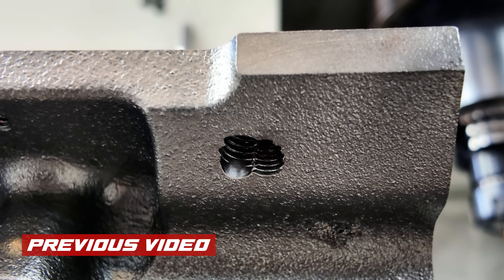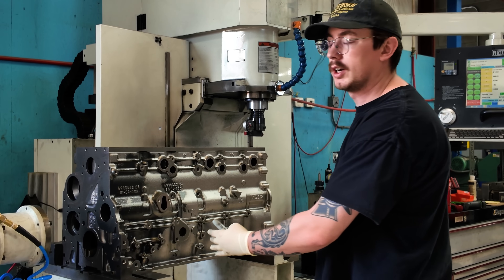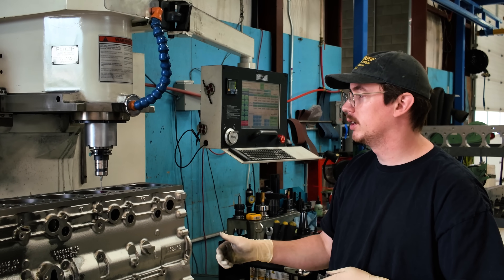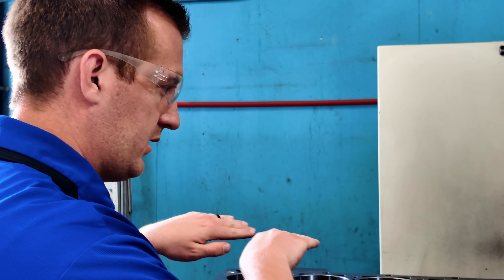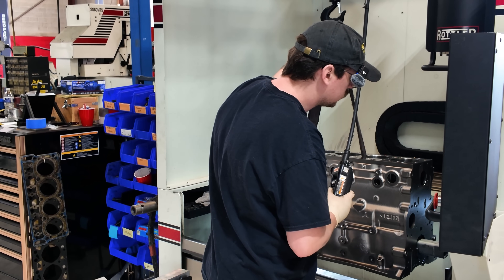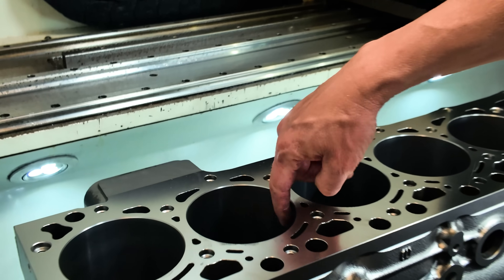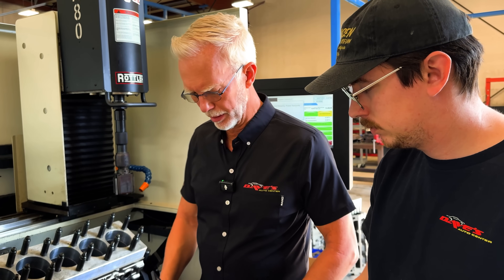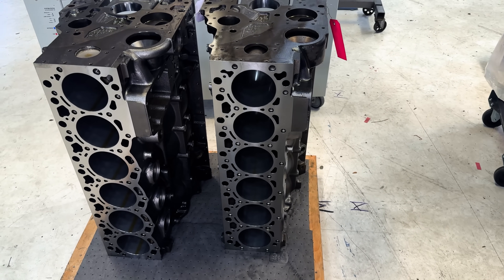Making a JUNKYARD Block BETTER Than When It Was NEW! - FULL Engine Machining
This is the second part to our previous video on this 6.7L Cummins. All the repair has been done fixing the pan rail bolt holes, now it's time to make this baby shine. We're doing complete machine work on this block, line honing, decking, cylinder boring and honing - the WORKS! Hope you enjoy this eye candy as much as we enjoyed doing it.

Buy your Used Car Inspection Guide!
(40 Minute Video and 24 Page Manual)